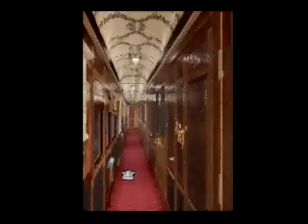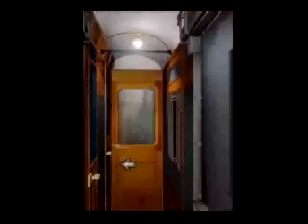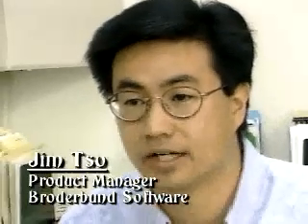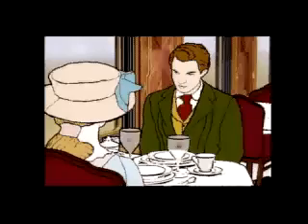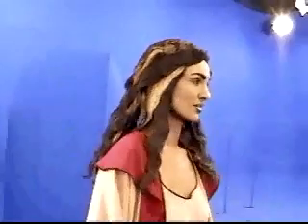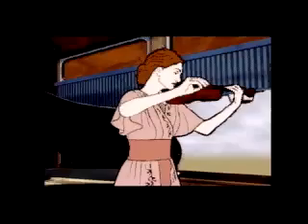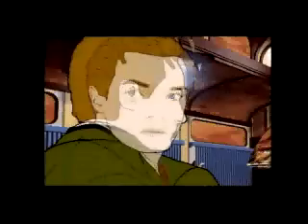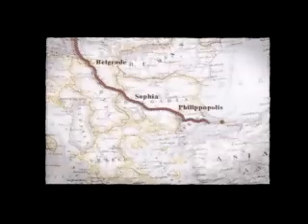Making of The Last Express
Making of The Last Express, an adventure game by Jordan Mechner.